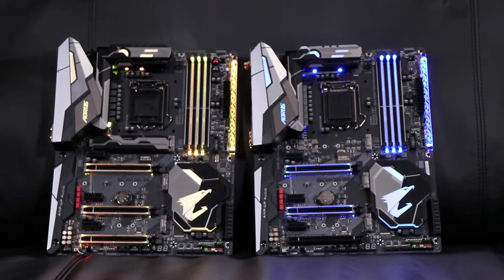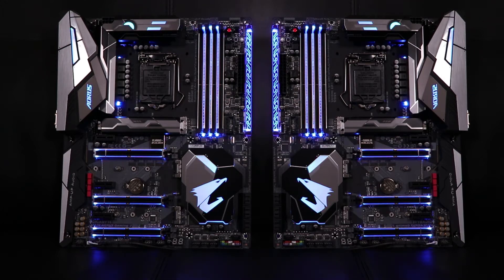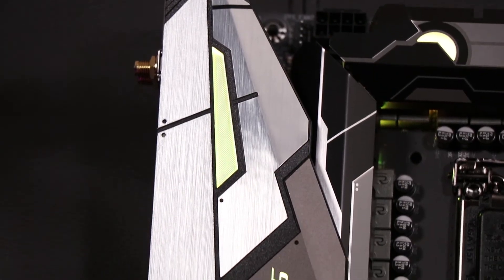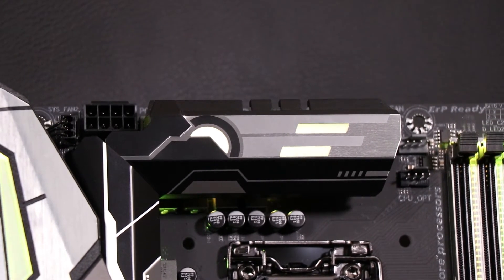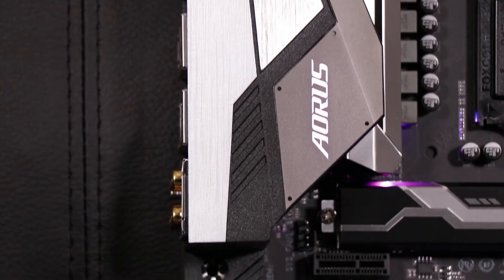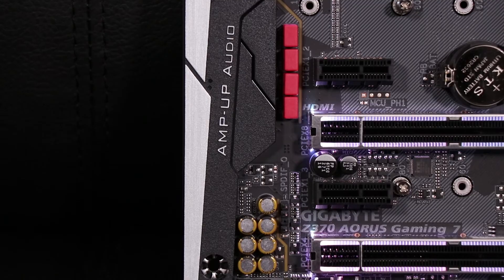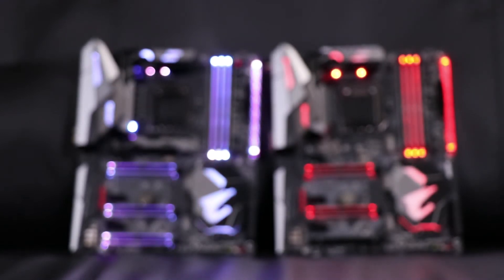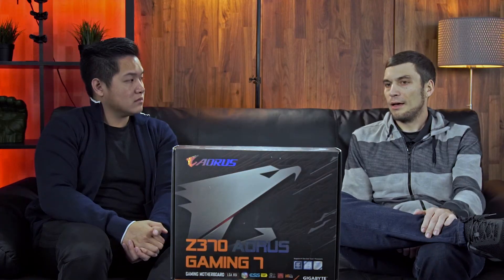Push the Limits | Z370 AORUS Gaming Motherboards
This is the FINAL episode of the AORUS Top 5 where we talk about the latest and greatest tech on the Z370 AORUS Gaming motherboards.

Join Van and Matt as they talk about how AORUS motherboards can help you to push your system past its limits!